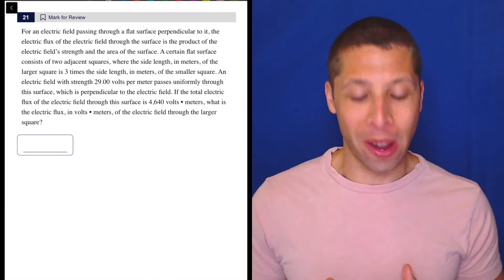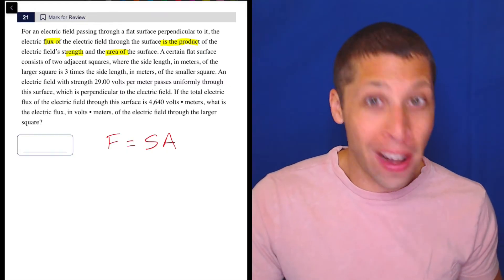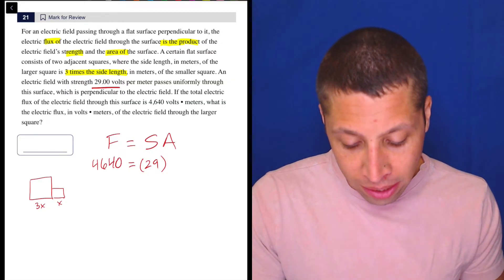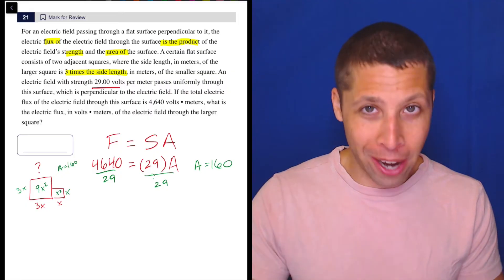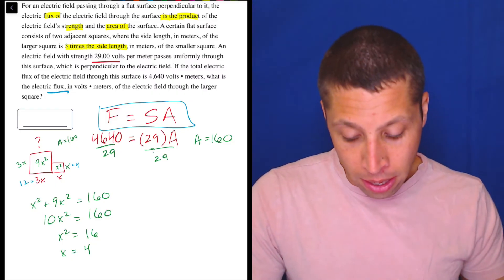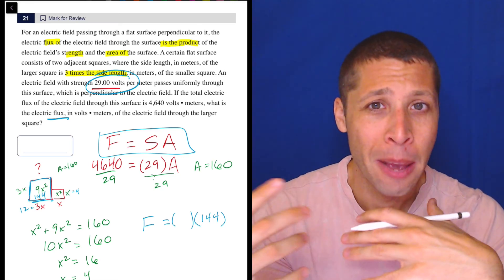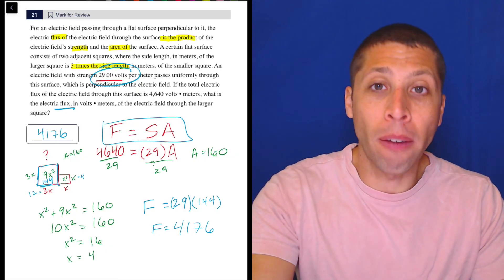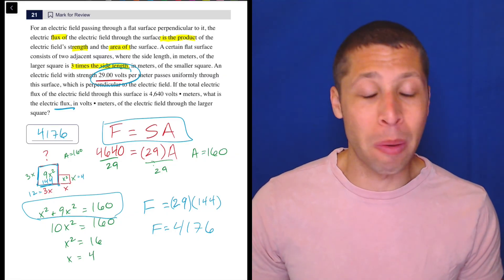Digital SAT 5, Math Module 2H, Question 21 (numeracy)